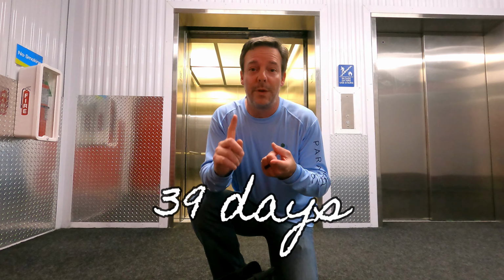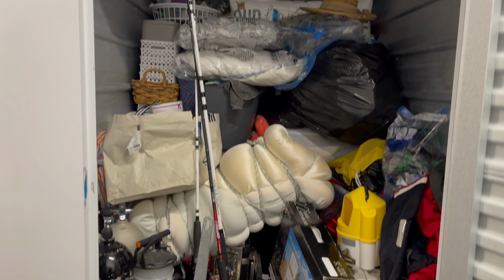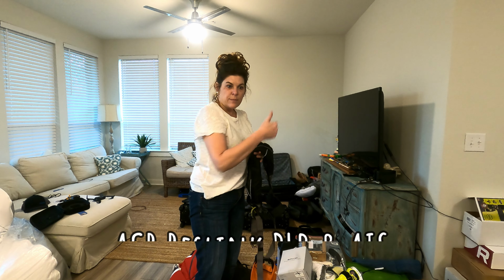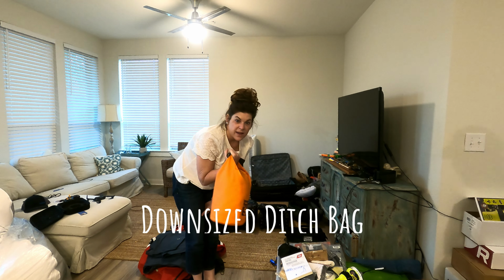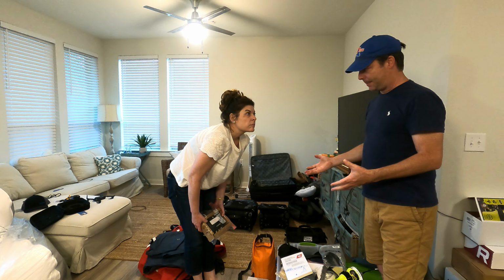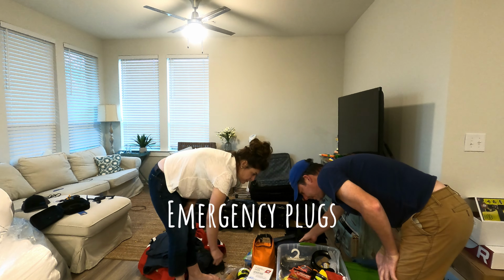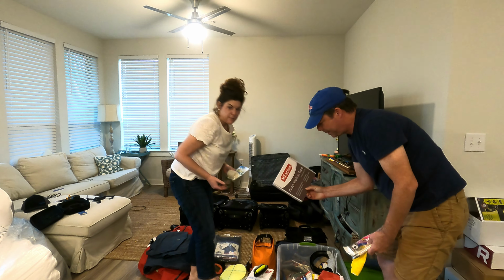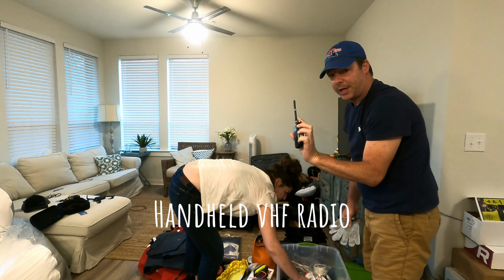Preparing to Close on Moorings Catamaran, Yacht Delivery prep & AIS install into Spinlock | Ep 8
Watch our final days as we prepare to travel to the BVI to close on our Moorings Charter Catamaran. We need to carry all the tools, spare parts  and other essentials needed to sail her home 1200nm from Tortola BVI to Florida. See what we take for tools, safety, etc. including an short install of our ACR Reslink AIS & PLB into our Spinlock Deckvests.

Click on the Amazon links below for some of our favorite items.